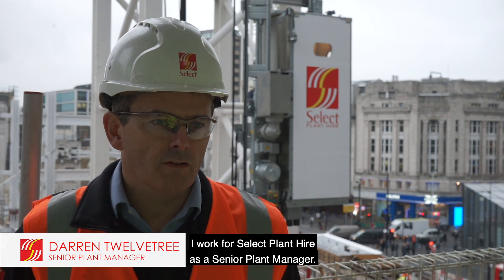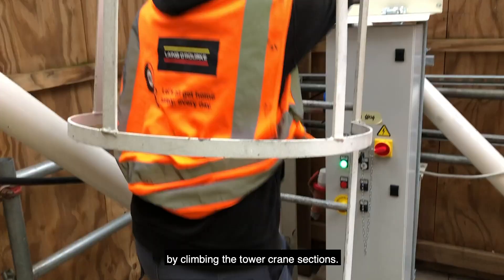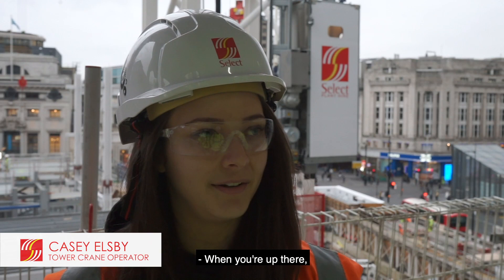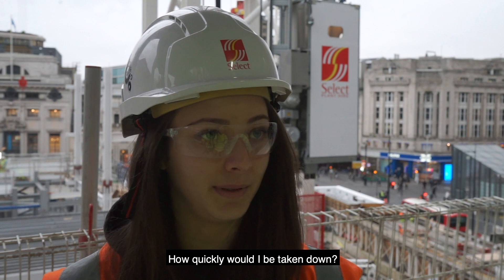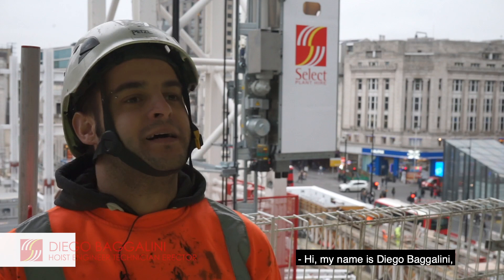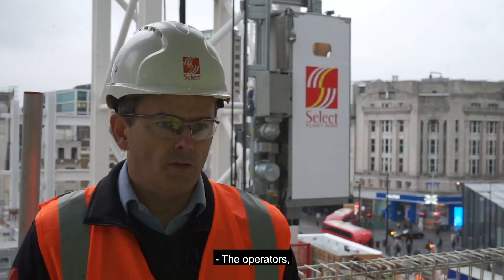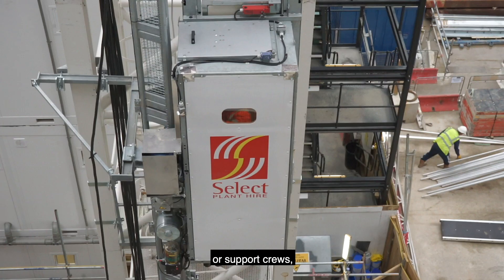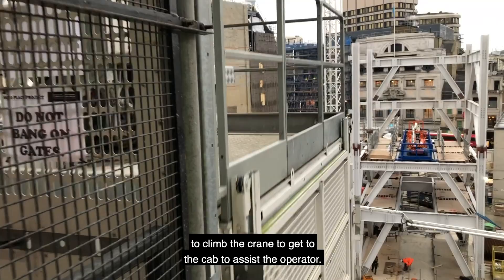Elevating our pilots in the sky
Hear from the Select Plant hire team on the latest innovation aimed at looking after our tower crane operators on construction sites.